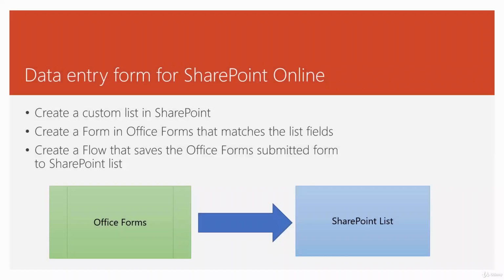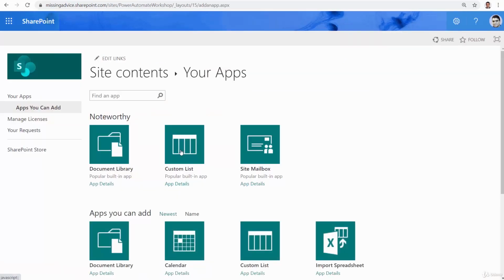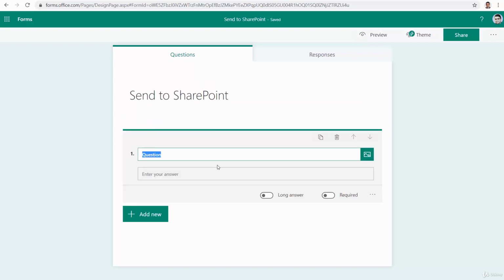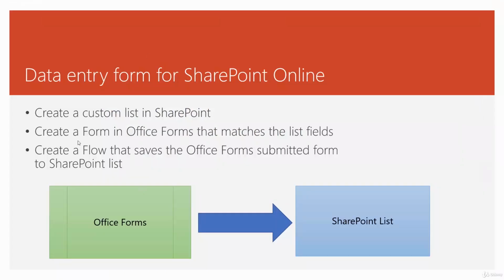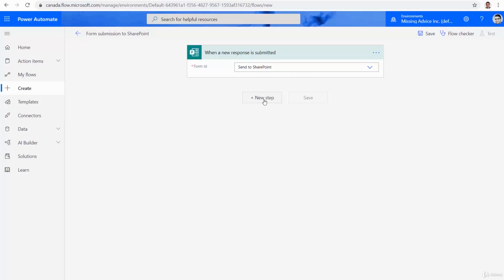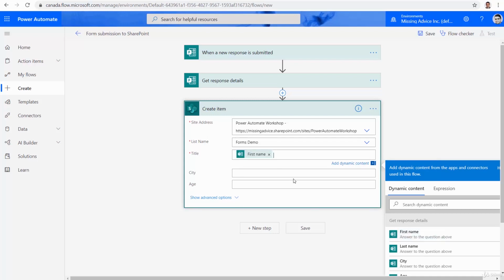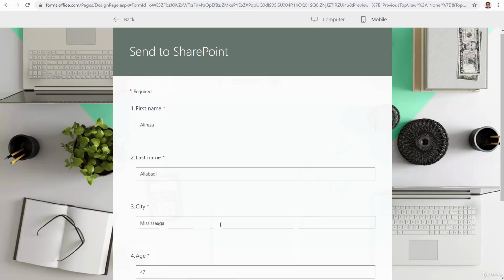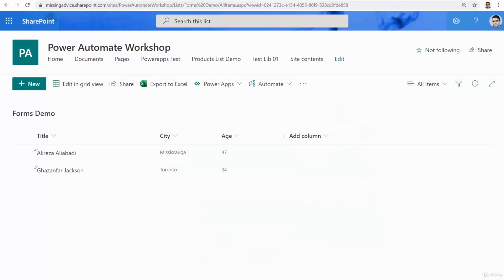Capturing Office Forms submitted form using Power Automate | MS Power Automate (Flow) Crash Course